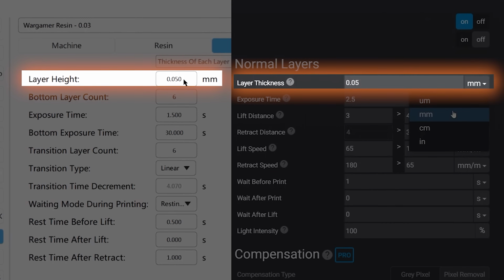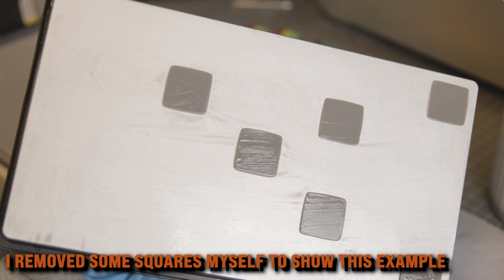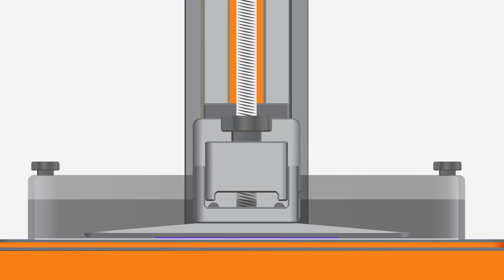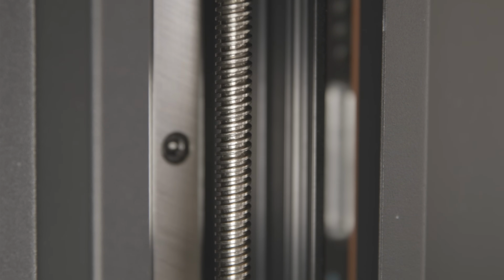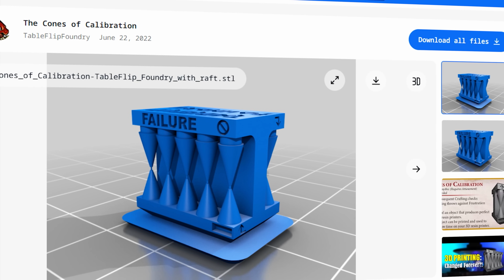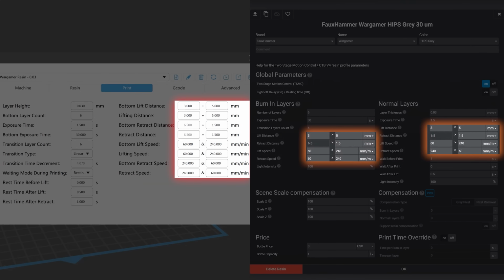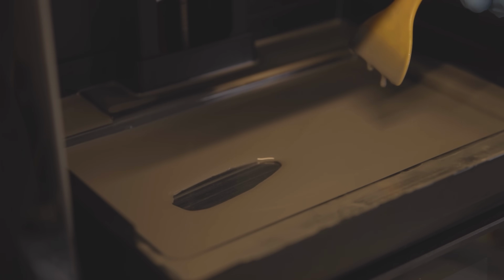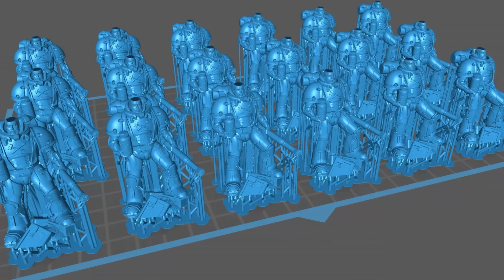The Best RESIN SLICER SETTINGS Explained for every printer! - All Key 3D Printer Settings Explained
BUY the *Uniformation GKTWO* Here

0:00 - Introduction: Getting Started with Resin Printing
0:04 - Essential Setup: Ensuring Successful Prints
0:17 - Fine-Tuning Your Printer for Perfect Results
0:38 - Key Assumptions for Advanced Printing
0:52 - Importance of Resin Temperature Consistency
1:18 - Sponsored by Uniformation GK2: A Look at Features
1:58 - Exploring Layer Height Settings
2:17 - Adjusting Layer Heights for Optimal Detail
2:53 - Understanding Bottom Exposure Time
3:03 - Adjusting Bottom Layer Count for Stability
3:50 - Transition Layers Explained: Managing Exposure Shifts
4:26 - Calibrating Wait Times for Better Prints
5:33 - Lift and Retract Speeds: Enhancing Print Quality
6:06 - Lift and Retract Distances: Fine-Tuning for Precision
7:56 - Final Tips: Maximizing Print Success
10:57 - Future Topics: Anti-Aliasing and Advanced Settings
11:15 - Conclusion: Recap and Thanks to Sponsors and Members